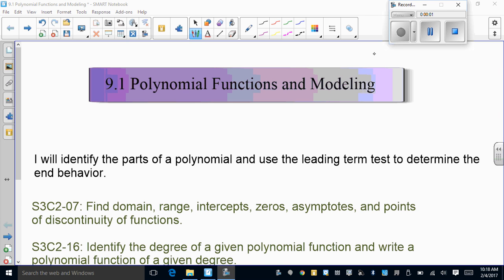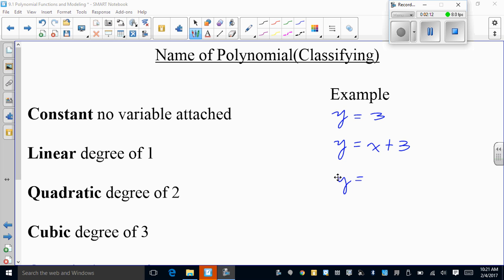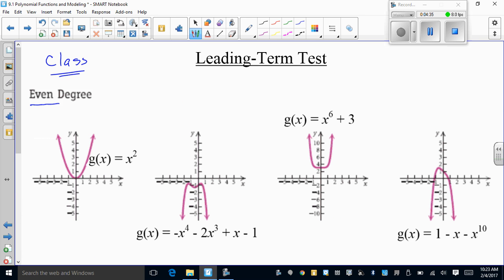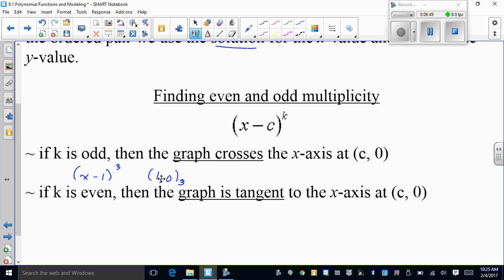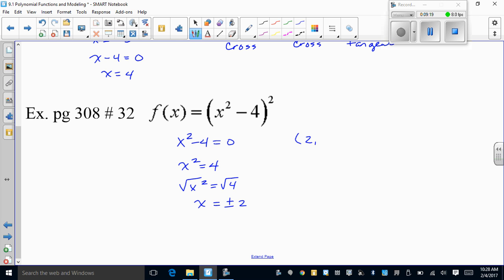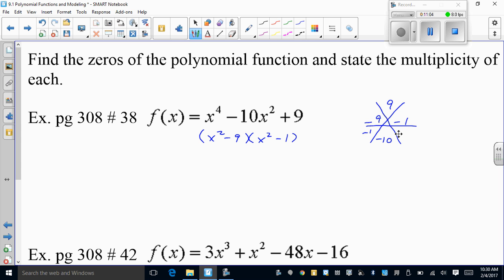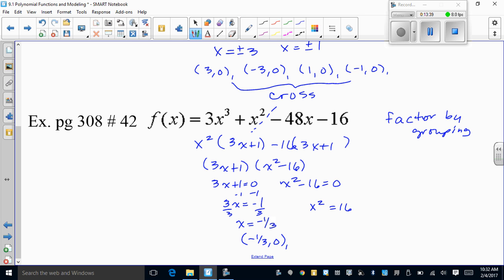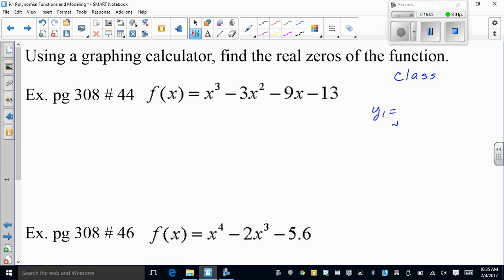9 1 Polynomial Functions and Modeling